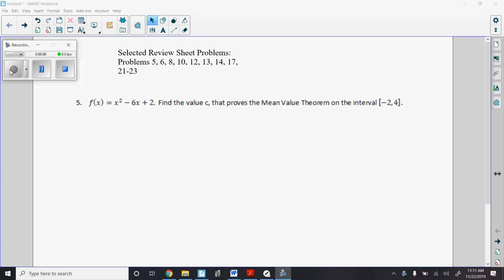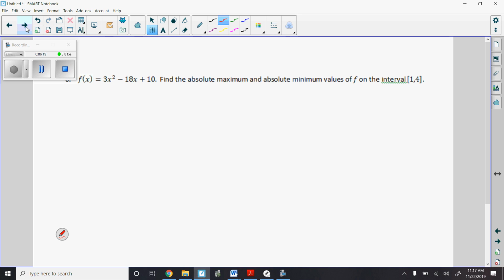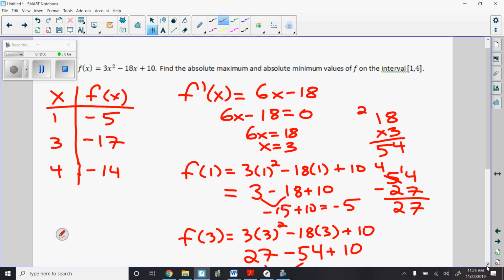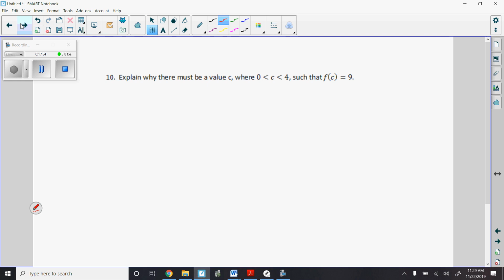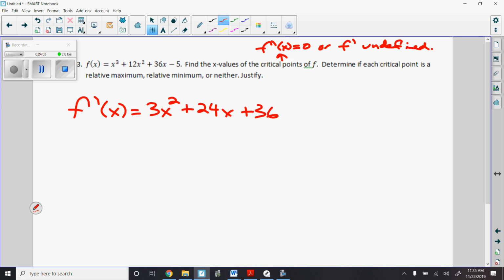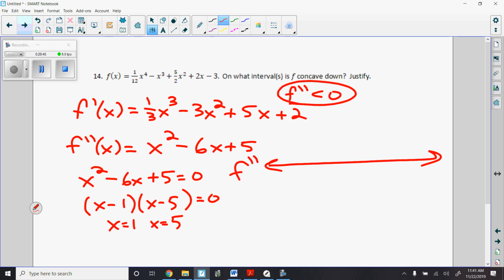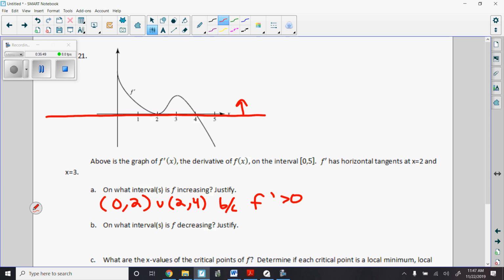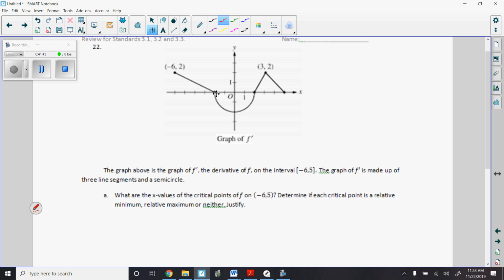Review video for unit 3 standards